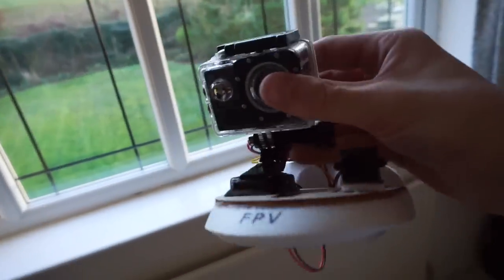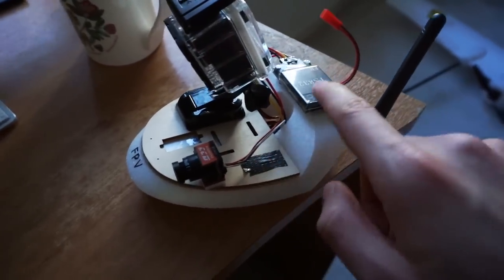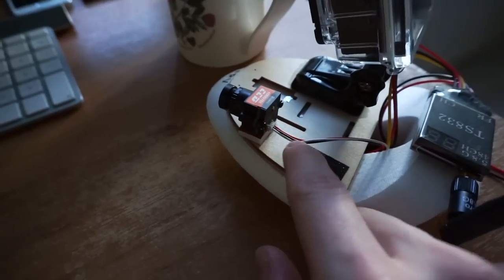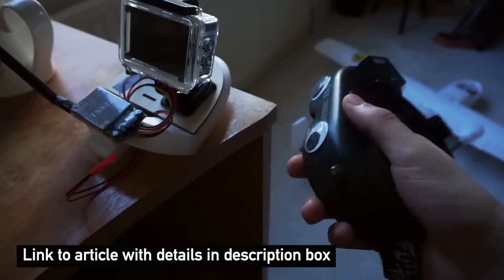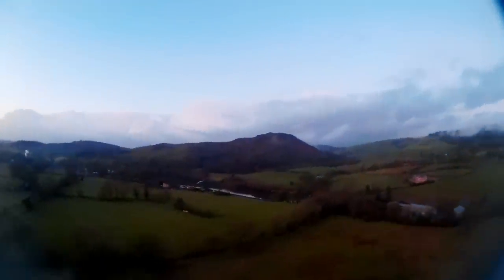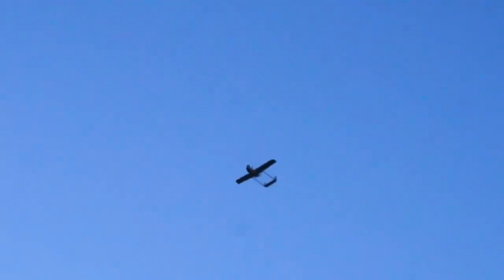How To Build a​ Camera Plane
Getting started with FPV can be difficult, so I thought I'd create a tutorial all about building an FPV platform. This one features the SonicModell Mini Sky Hunter V2.

FPV transmitter
FPV camera

Project Air was created to combine sweet visuals with wild projects. One of my passions in life is making things and inspiring others to do the same.